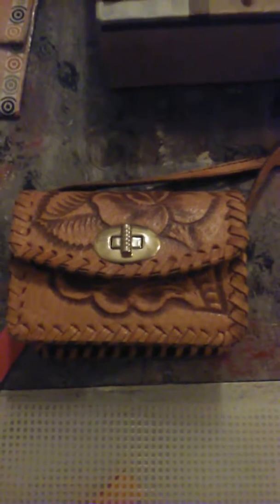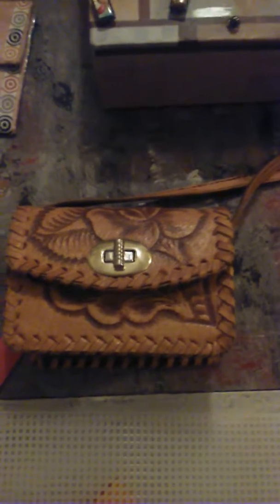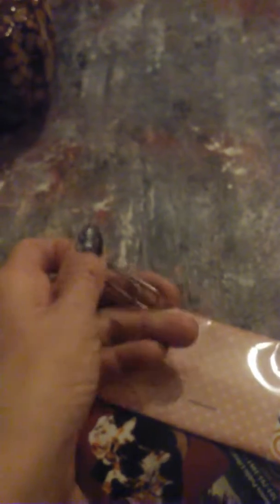Part 2 Craftiness!! 🐦